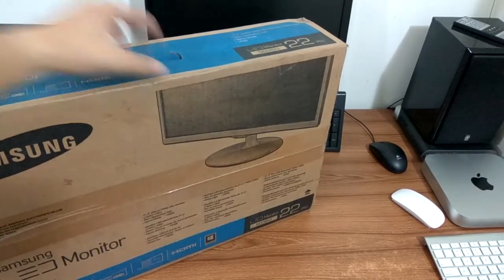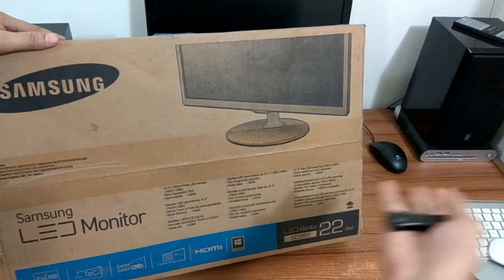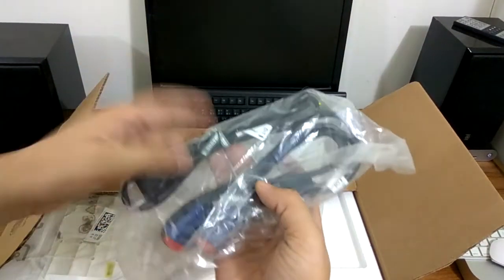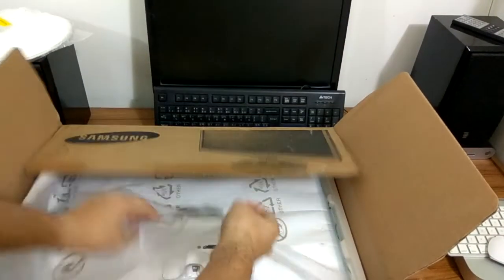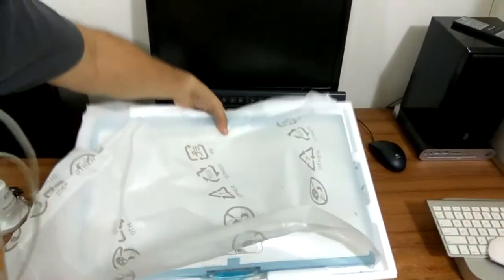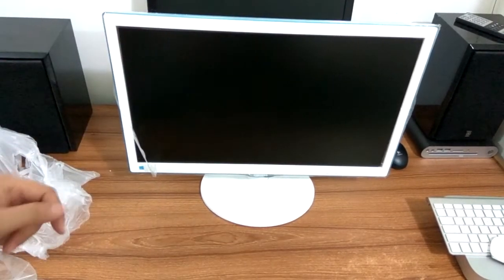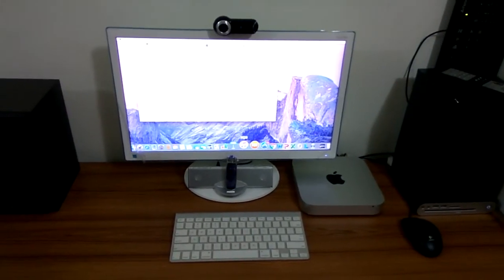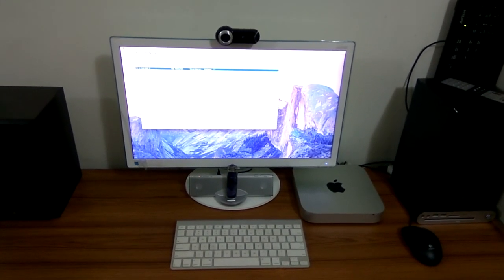Samsung S22D360 LED Monitor Unboxing and Setup With Apple Mac Mini 2014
I was looking for a silver color monitor to complement my Mac Mini setup but found this beautiful Samsung LED white monitor instead for BDT 11,000. It has one HDMI and a VGA port which is perfect for my needs. I am also using a very very very slow PC named ASUS EEE PC just to be able to some Windows programs just in case.